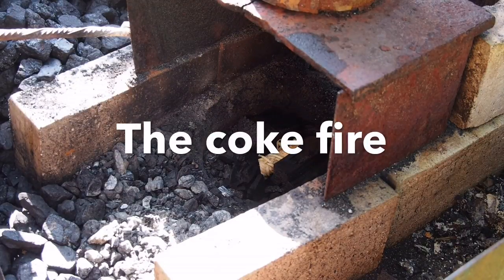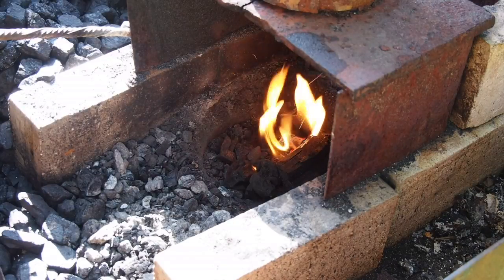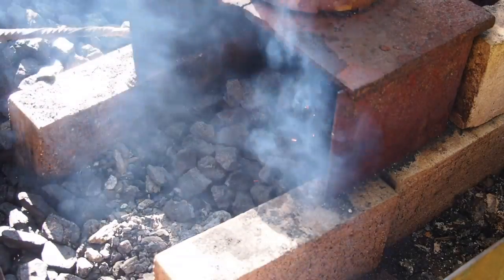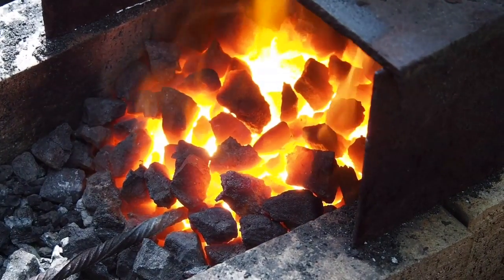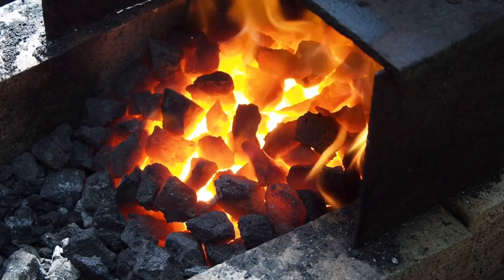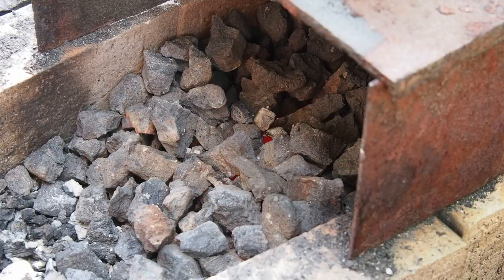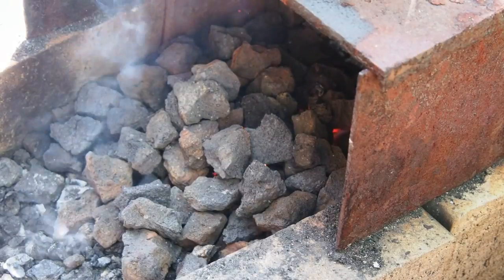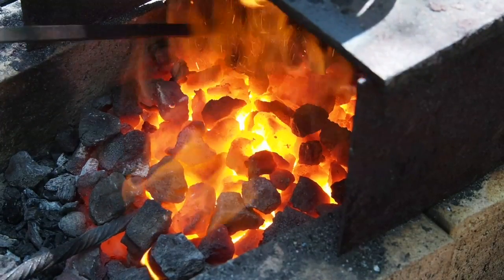The coke fire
Number four of four in the series of solid fuels for forging. This time for the fuel type coke.